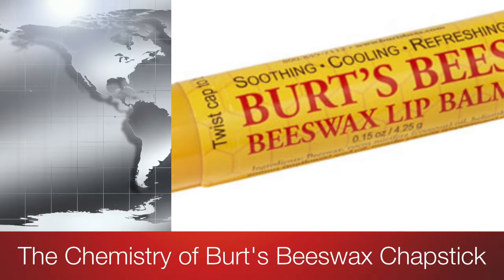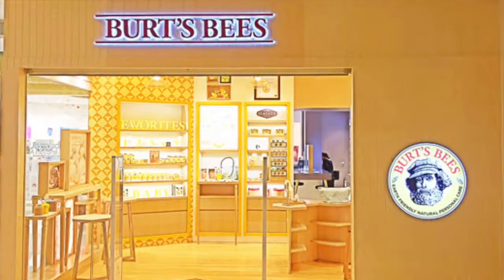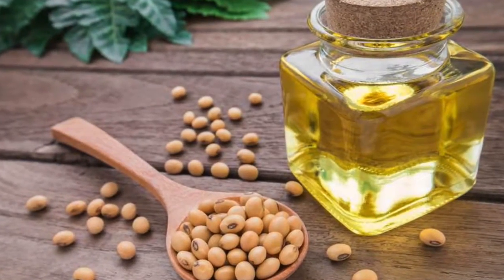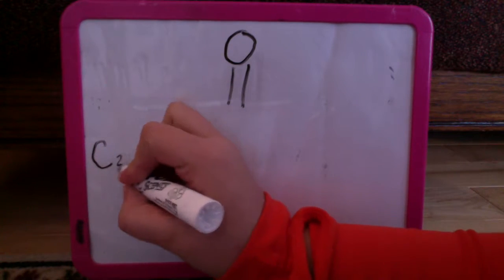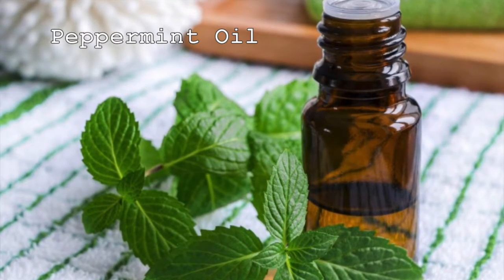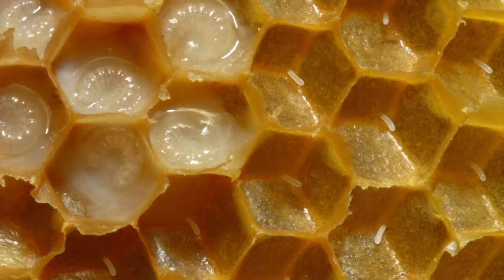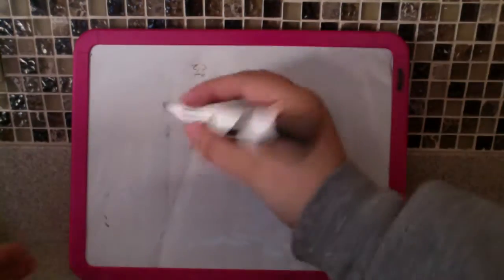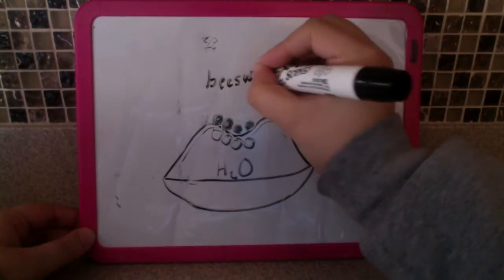The Chemistry of Burt's Beeswax Chapstick - Madison D.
Madi explains the chemistry of Burt's Beeswax Chapstick in this high school chemistry project.